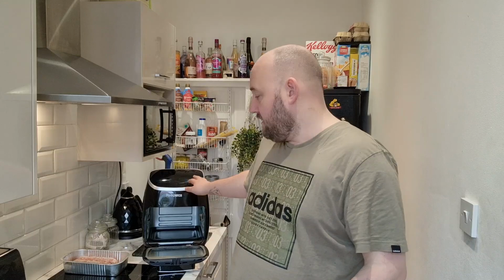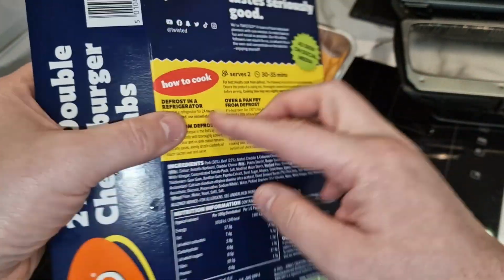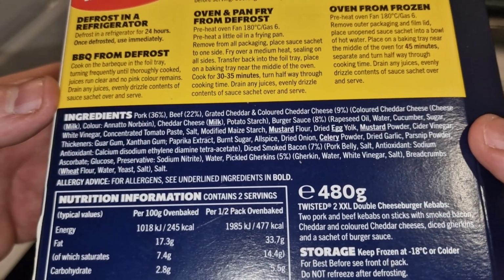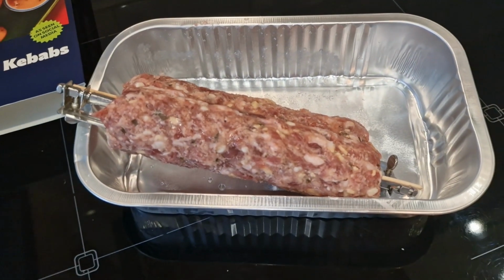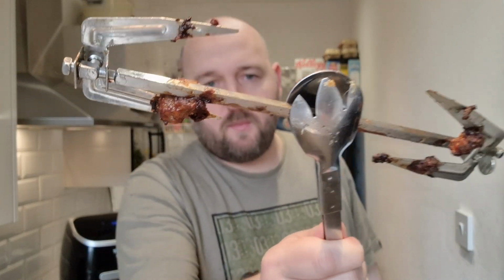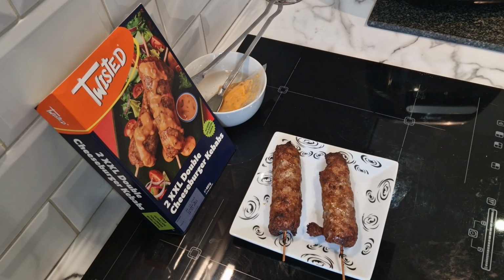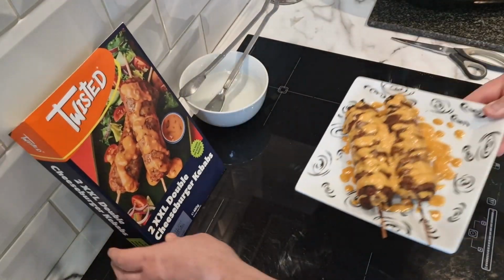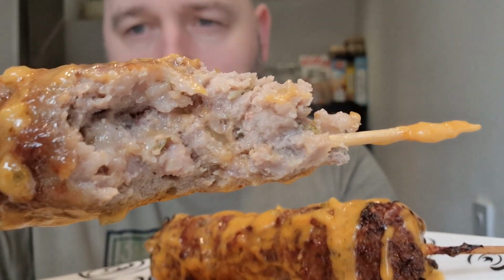OMG!!! These DOUBLE CHEESEBURGER KEBABS are RIDICULOUS - Food Review - Twisted - Iceland - EXPENSIVE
Today Deano tries the New TWISTED range at ICELAND !!!
This time it is the 2 XXL DOUBLE CHEESEBURGER KEBABS !!!